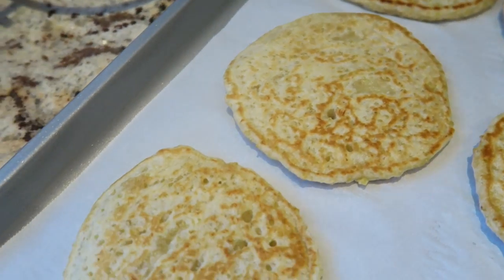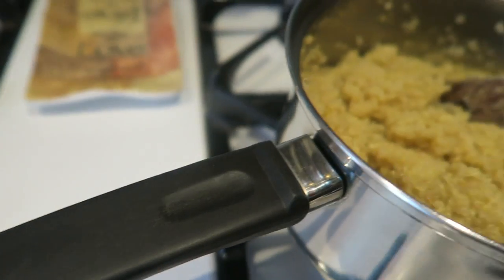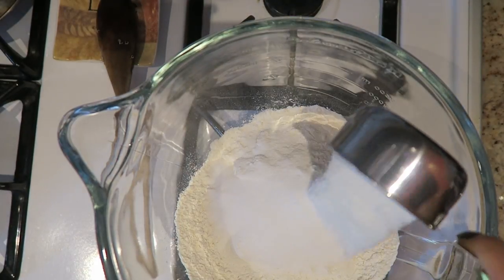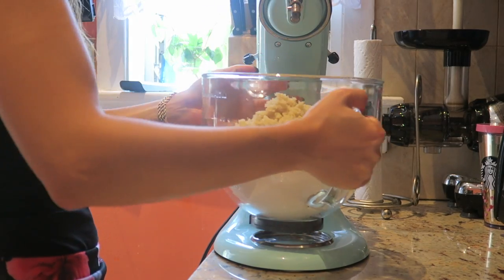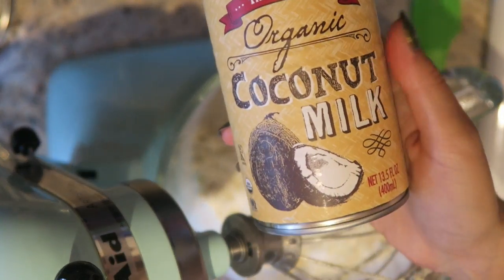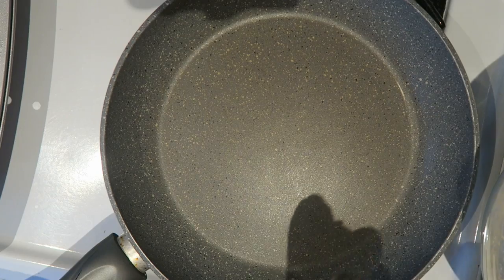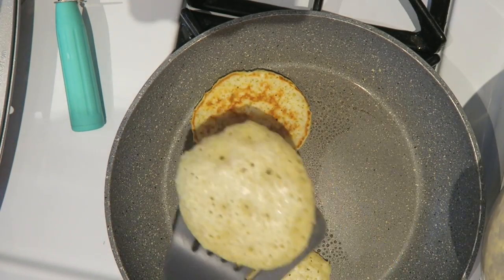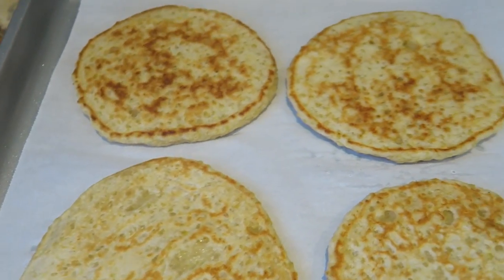Vegan Coconut Milk Quinoa Pancake Recipe, Vegan Pancake Recipe no Banana with coconut milk & quinoa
In today's video I wanted to share with you guys this amazingly delicious vegan coconut milk quinoa pancake recipe. I found this healthy quinoa pancake recipe that I've got everyone hooked on because it's just that good! I have the original recipe linked down below, but I promise you that you'll also be hooked so maybe you want to double up! So I hope you enjoy this vegan pancakes recipe because i'm sure you'll love these vegan coconut milk pancakes as much as I do! Watch to find out more!

♥ GOT MAIL? Send it to:
KarolinasKrafts
USA